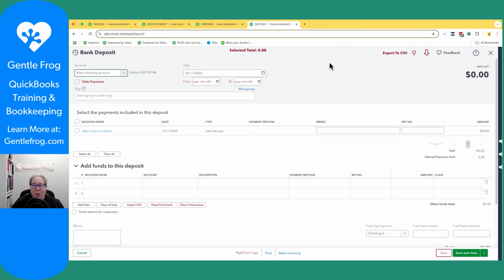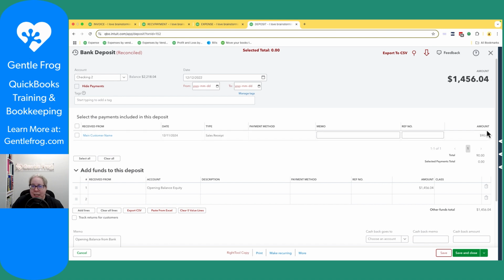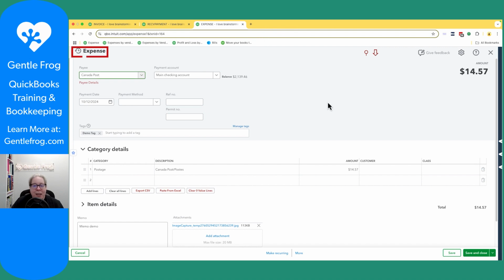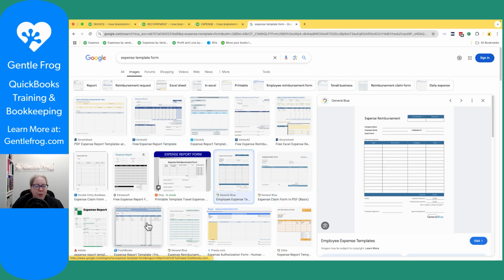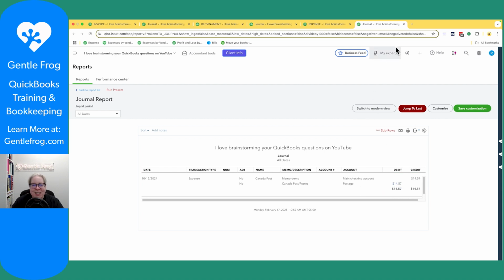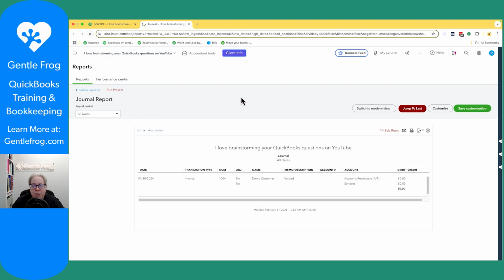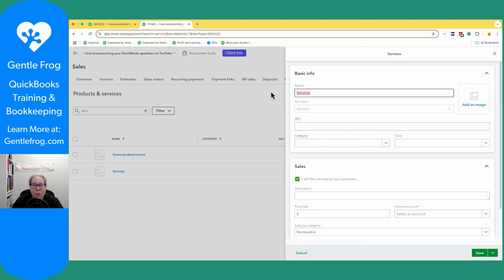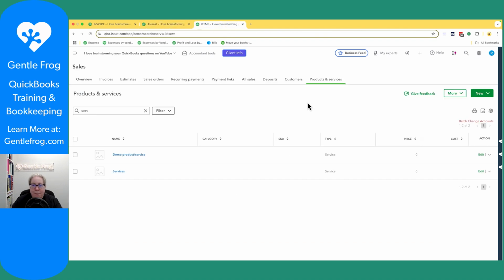Double Entry Bookkeeping in QuickBooks Online – Explained with Examples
Want to understand double entry bookkeeping in QuickBooks Online? 📊 This accounting principle ensures that every transaction has at least one debit and one credit—keeping your books balanced and accurate.

What You’ll Learn:
✅ What double entry bookkeeping means and why it matters
✅ How QuickBooks automatically records debits and credits
✅ How to view the Transaction Journal to see the debits and credits
✅ Why understanding double entry bookkeeping helps prevent accounting mistakes

Whether you're a bookkeeper, small business owner, or just learning accounting, this video will help you see what happens behind the scenes in QuickBooks Online so you can track your finances with confidence!

📢 Got Questions? Drop them in the comments! Need personalized help?

Timestamps
00:00 - Intro
00:24 - What is double entry bookkeeping?
01:09 - Bank deposit example
02:20 - Transaction journal
03:00 - Expense example
04:25 - Invoice example
05:42 - Product & Services accounts
07:30 - Outro